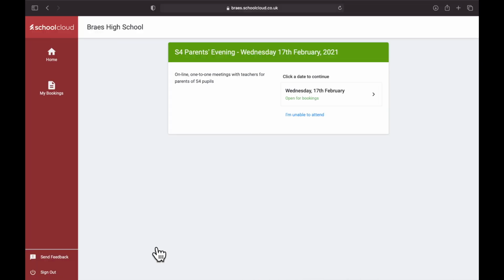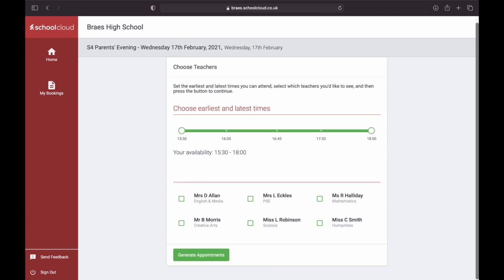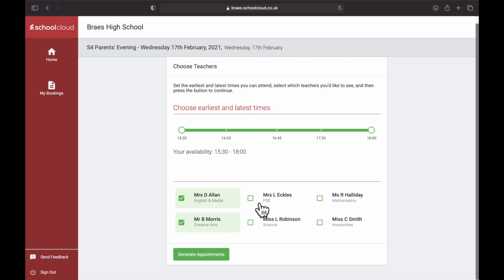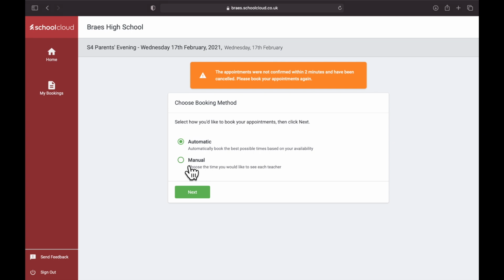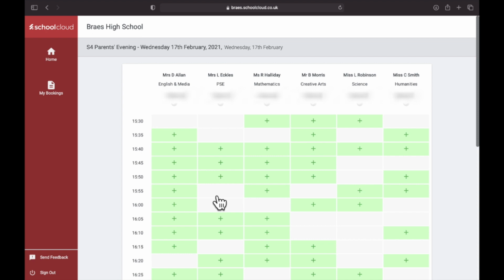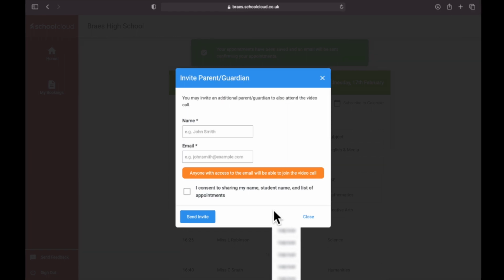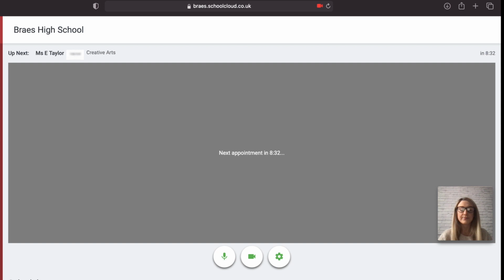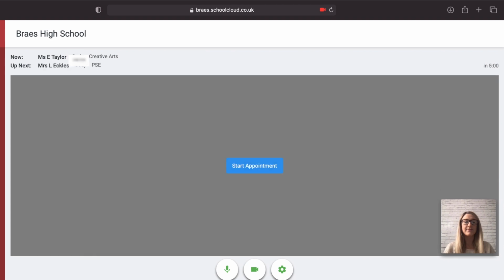Braes High School - Online Parents Evening Tutorial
School Cloud,